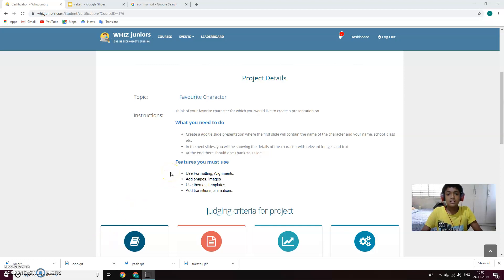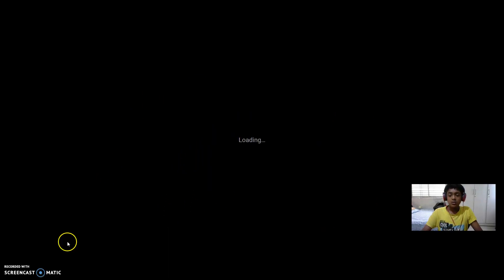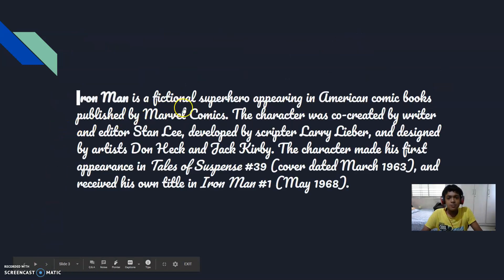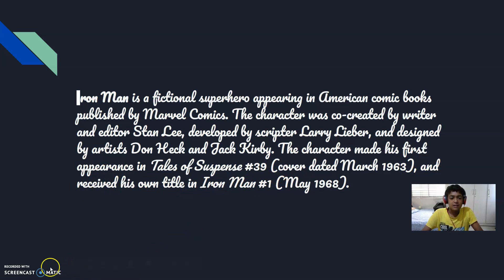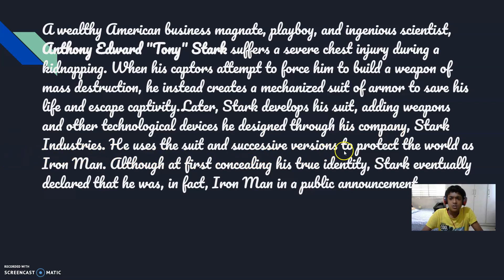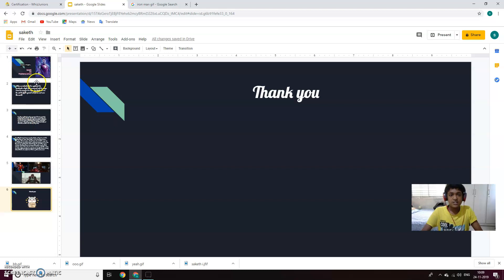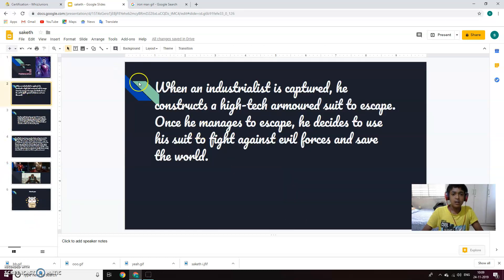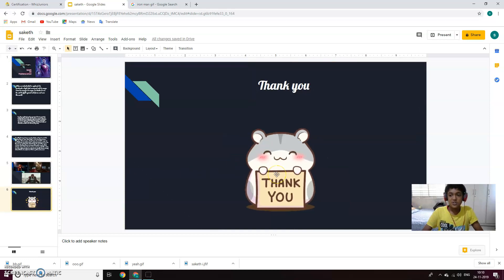Saketh - Whiz Juniors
Saketh Upload for Certification @ Sunday, November 24, 2019 @ 10:21:40 AM